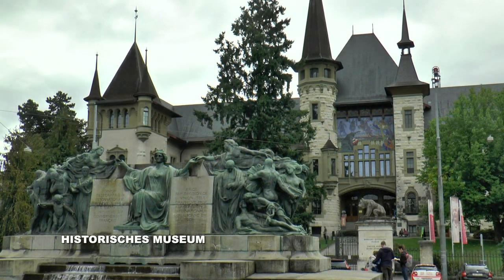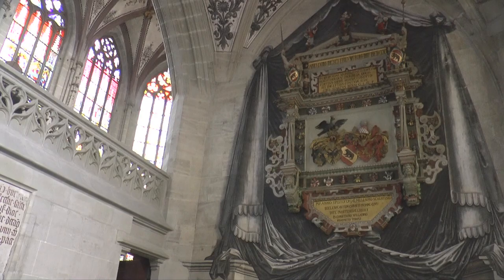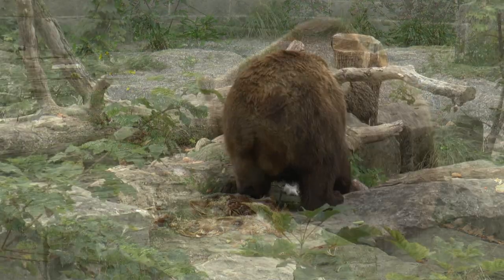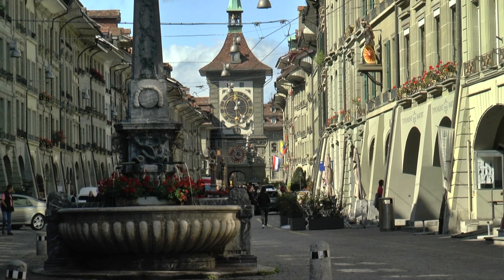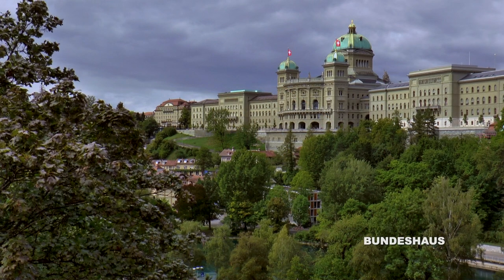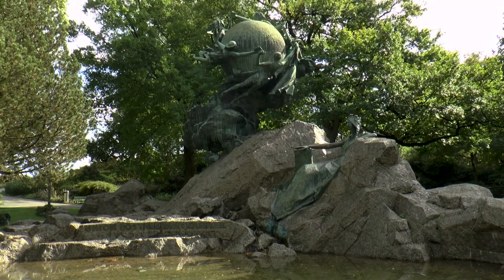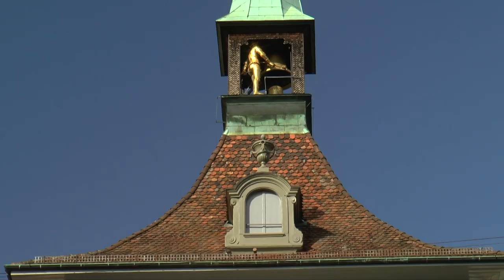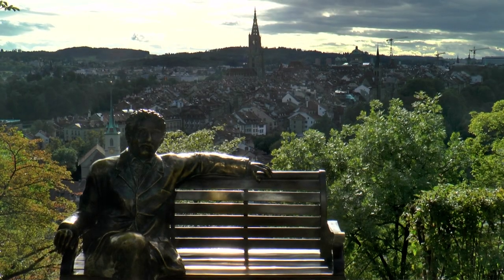Bern (Switzerland) Vacation Travel Video Guide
The Historical Museum of Bern is the right place to begin with the history of the capital of Switzerland, which was founded with a unique townscape in 1191. The compact old city centre is situated on a narrow rocky ridge, protected by a bend in the Aare river.

The late Gothic Minster Sankt Vinzenz is the largest sacred building in Switzerland. The construction of one of the most valuable late-Gothic church buildings in Northern Europe began as early as 1421.

At the top, the Nydegg bridge leads from the old town across the Aare to the opposite hill. This is where the new bear park was created, which of course every visitor to the city must have seen. The moat is home to the town's comical heraldic animals, who are more than happy here.

At Kramgasse 49, Albert Einstein worked on the theory of relativity. In his apartment, documents provide information about the life and work of the world-famous physicist.

In 1353 the meanwhile important canton joined the new Swiss Confederation. It was followed by riots and wars, but Bern survived everything and finally became the capital of Switzerland in 1848.